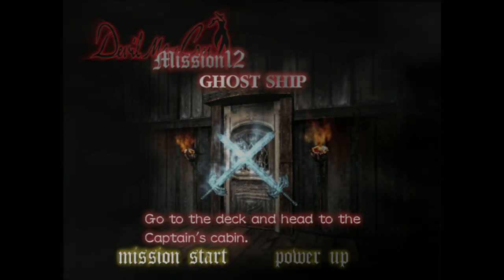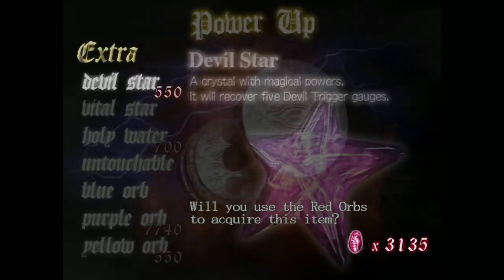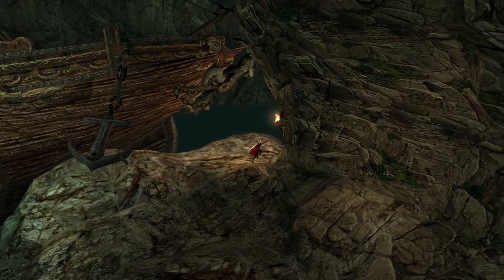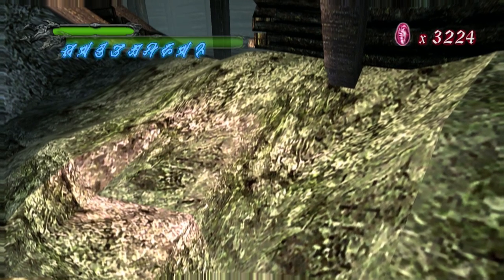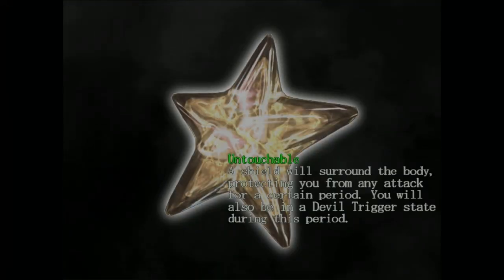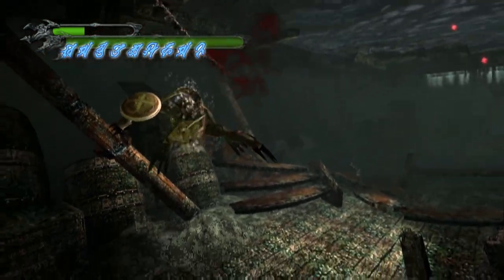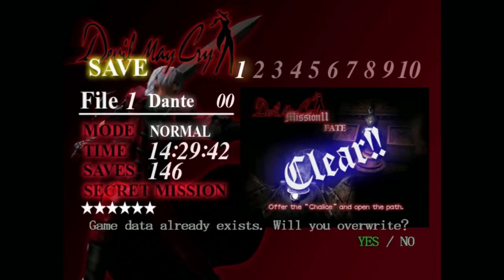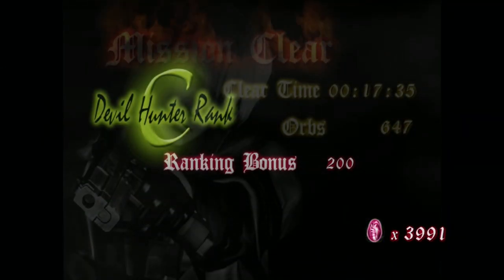Devil May Cry - Mission 12 - Ghost Ship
I am back to beat EVERY PS2 game ever made! This lets play series i will be beating the game Devil May Cry which will be game #23. Come follow along my journey while i try to complete this challenge while getting some platinum trophies on PS3 / PS4 / PS5 as well!